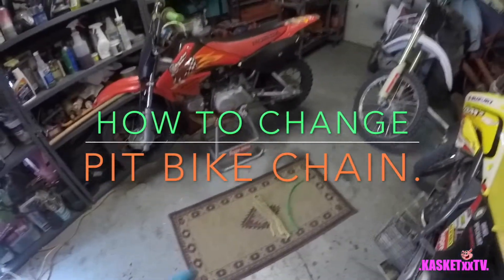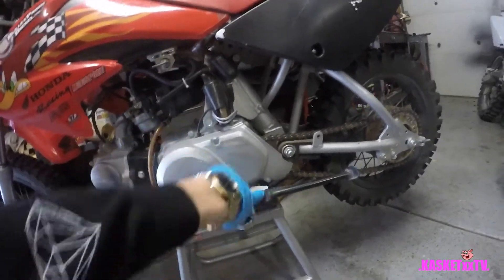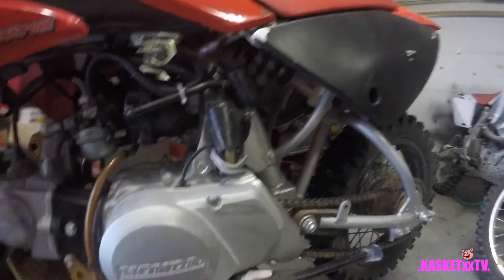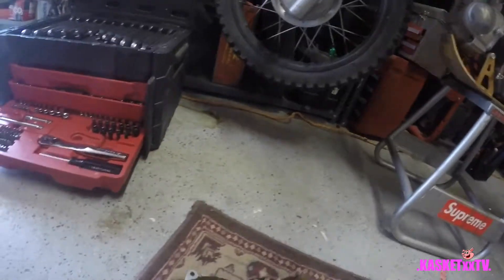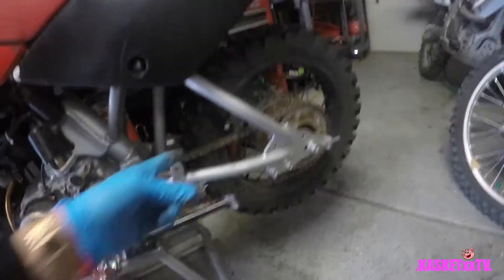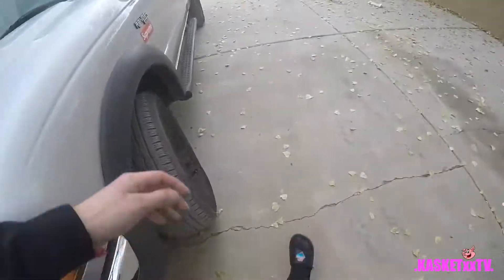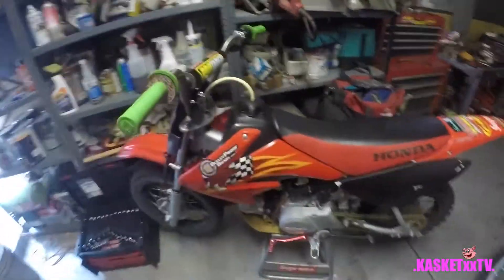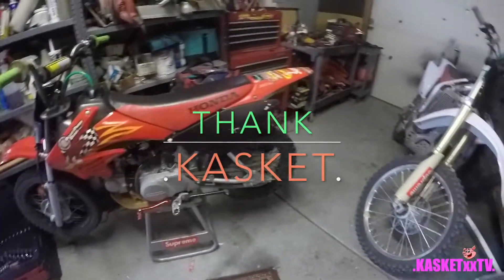HOW TO CHANGE YOUR PIT BIKE CHAIN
WASSUP ERRBODY KASKET HERE TO SHOW YOU GUYS CHANGING A PIT BIKE CHAIN IS NOT ROCKET SCIENCE!
HOPE THIS WAS HELPFUL BUT YET ENJOYABLE!

*KASKET*

*PREMETEAM*